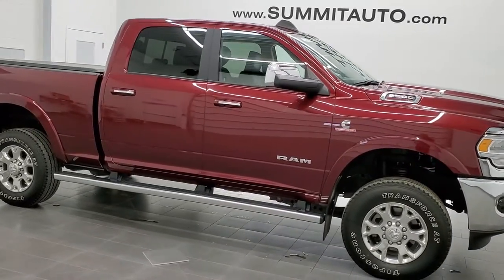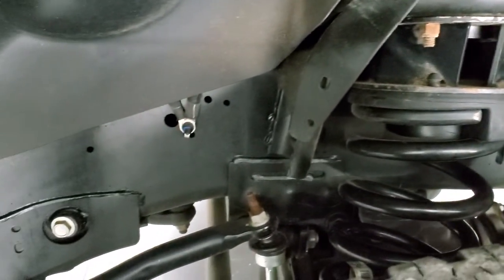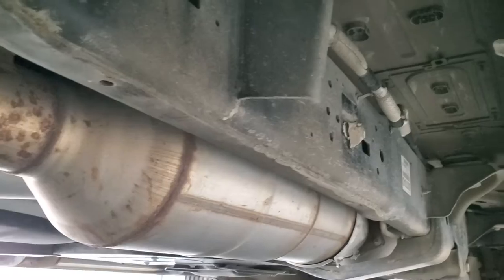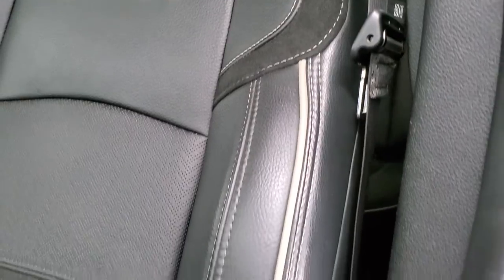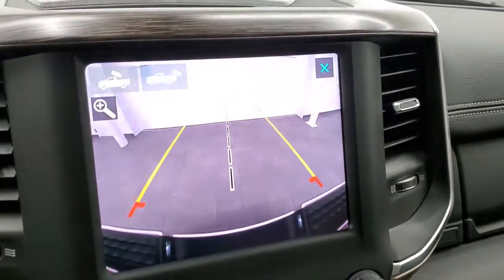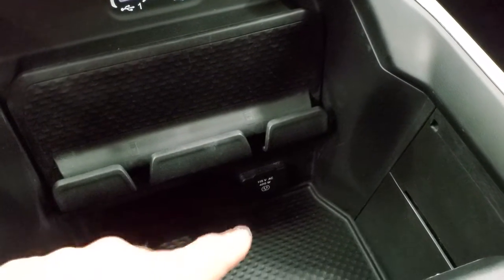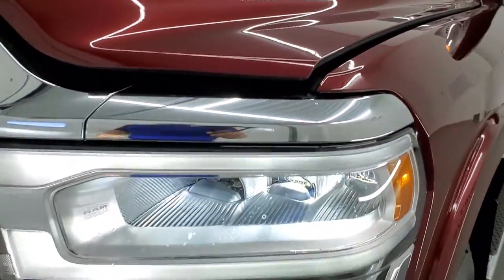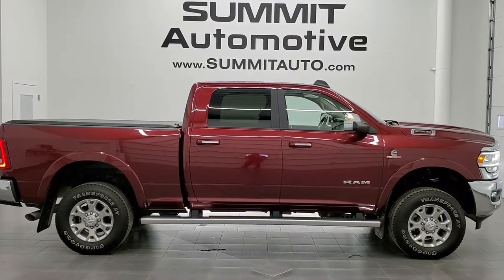2019 RAM 2500 CREW SHORT LARAMIE LVL 1 DELMONICO RED CUMMINS DIESEL WALK AROUND REVIEW 12190Z SOLD!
This 2019 RAM 2500 CREW SHORT LARAMIE LEVEL 1 CUMMINS DIESEL IN DELMONICO RED FOR SALE IN FOND DU LAC OSHKOSH WISCONSIN 54935 is the vehicle we did walk around review of today.

Thank you for checking out this video of this 2019 RAM 2500 CREW SHORT LARAMIE LEVEL 1 CUMMINS DIESEL IN DELMONICO RED FOR SALE IN FOND DU LAC OSHKOSH WISCONSIN 54935

STOCK: 12190Z
PRICE: $66,999
MILES: 13,717
MAKE: RAM
MODEL: 2500
VIN: 3C6UR5FL7KG714316
LOCATION: FOND DU LAC OSHKOSH WISCONSIN, 54937 TRUCKS ON 41

1 OWNER! CLEAN TITLE HISTORY! 6.7 Liter Cummins Diesel, Full Four Door Crew Cab, Short Box 6 1/2 Foot Shortbox, Laramie Package, Level 1, 6 Speed Automatic Transmission with Optional Manual Tap Shift, Turn Dial 4x4 Four Wheel Drive 4WD, Reverse Backup Camera Rearview Camera, Cargo Camera Rear View Box Camera, Dual Power Heated Seats, Non Smoker, Black Ebony Leather Seats, Bucket Seats, Memory Driver's Seat, Access Soft Rollup Tonneau Cover, Full Towing Package with Receiver Trailer Hitch, Wiring and Transmission Cooler Tow Package, Factory Brake Controller, Factory Exhaust Brake, HD Snow Plow Prep Package, Fold Up Tow Mirrors, Heat Power Mirrors, Power Fold in Power Mirrors with Built-in Directional Signals, Electronic Stability Control Traction Control ESC, 3.73 Gears with Anti-Spin Differential, Firestone Transforce AT LT275/70 R18 Tires, Polished Aluminum Rims Premium Wheels, Four Wheel Disc Brakes, Factory Chromed Stepbars, Spray-in Bedliner, Bedrail Covers, LED Fog Lights, LED Headlights, LED Running Lights, LED Tail Lamps, Sonar with Front and Rear Bumper Sensors, Locking Tailgate, Chrome Trimmed Grill, Chrome Trimmed Mirrors, Fender Flares, AM / FM Radio Tuner, Sirius/XM Satellite Radio Capabilities Sirius / XM, Uconnect (R) 8.4 AM/FM System 8.4 Inch Touchscreen with AM/FM, U Connect Hands Free Bluetooth Hands-Free Phone System Blue Tooth, Android Auto Compatible, Apple Car Play Compatible, Auxiliary MP3 Jack Portable Audio Connection, Factory Subwoofer, USB C Jack, USB Jack Portable Audio Connection, Enter-N-Go System Keyless Entry System, Keyless Entry with Factory Remote Start, Push Button Start, Power Sliding Rear Window Rear Window Defroster, Adjustable Height Seatbelts, Driver and Passenger Front Air Bags, L.A.T.C.H. Child Safety System, Side Curtain Air Bags SRS Safety Restraint System, Heated Steering Wheel Multi-Function Steering Wheel Controls, Homelink System with Three Programmable Buttons for Garage Doors, Lighting Systems & Security Systems, Compass, Outside Temperature Display and Mileage Display, Dual Multi-Zone Climate Control , Power Adjustable Pedals, Loadfloor Boot Tray, Storage Compartment Under Rear Seats, Woodgrain Door Trim, Air Conditioning AC, Cruise Control, Power Locks, Power Windows, Tilt Steering Wheel, Automatic Headlights Autolamp, 115V / 400W AC Power Plug In, 3 Year / 36,000 Mile Remaining Factory Bumper to Bumper Warranty, Whichever comes first, 5 Year / 100,000 Mile Remaining Powertrain Factory Warranty, Whichever Comes First, Delmonico Red Pearlcoat, ONE OWNER! CLEAN AUTOCHECK! Very very clean inside and out! This is one of the sharpest 2019 Ram 2500 crewcab shortbox 3/4 ton diesel trucks on our lot! Make your move before this super clean 4wd is gone!

STOCK: 12190Z
PRICE: $66,999
MILES: 13,717
MAKE: RAM
MODEL: 2500
VIN: 3C6UR5FL7KG714316